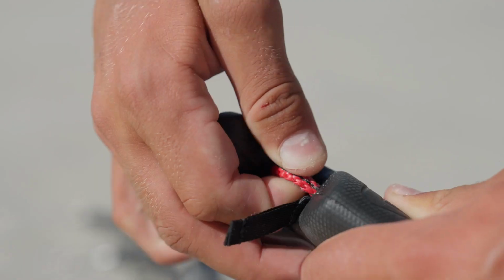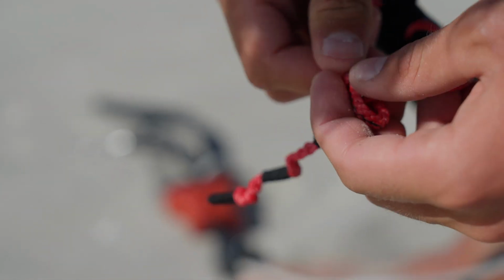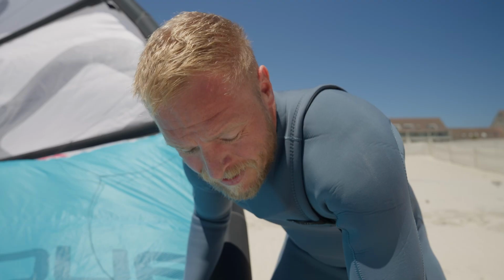Kite Test Ozone Enduro v4 vs Edge v11 with Jamie Overbeek and Ruben Lenten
Get a back-to-back riding perspective from two of the sport's most extreme big air rippers! Ozone team riders Ruben Lenten and Jamie Overbeek send it on the Enduro V4 and Edge V11 kites over a couple of Cape Town sessions to feel the performance differences.

Of course, these two huckers are primarily concerned with max height and megaloops. As you can see in the video, both kites are well capable when it comes down to those performance demands, but the way you're ripped off the water is quite different. Each kite responds and reacts uniquely in different parts of the wind window, while the speed of depower and the power range itself also vary. These performance dynamics will ultimately influence which kite will help you take your own riding further.